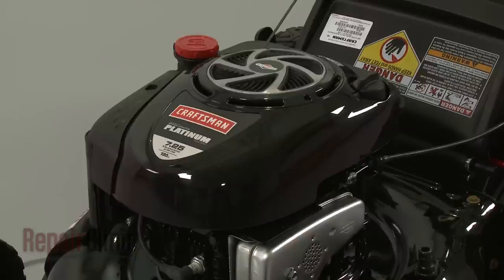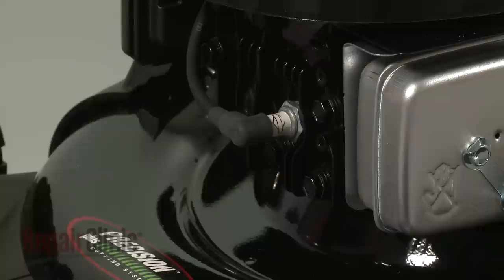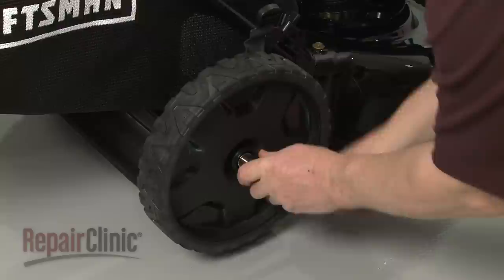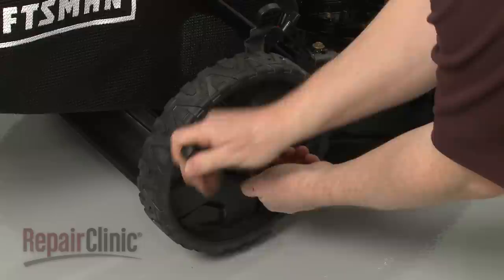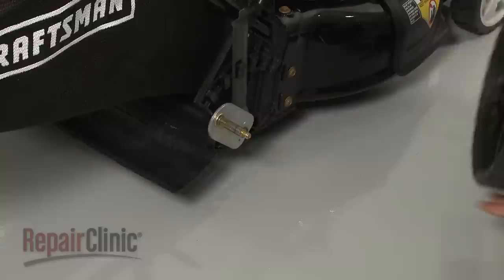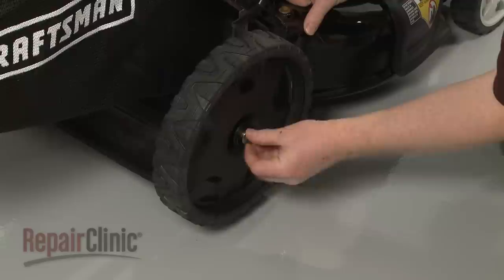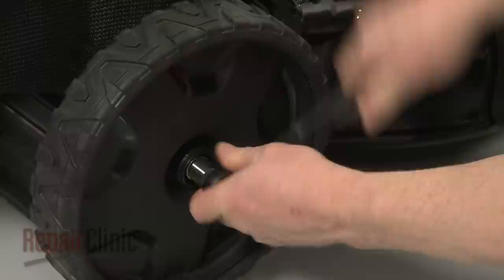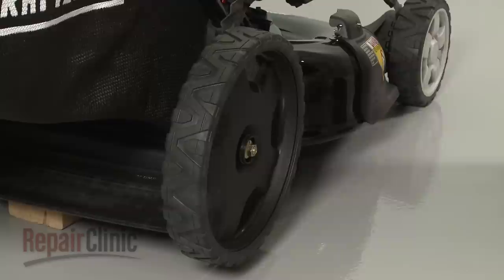Craftsman Lawn Mower Rear Wheel Replacement #634-05062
This video provides step-by-step instructions for replacing a rear wheel on Craftsman lawn mowers. The most common reason for replacing a wheel is if does not turn, is worn out, or is damaged, which can cause the mower to not cut evenly.

All the information in this wheel replacement video is applicable to the following brands: MTD, Craftsman, Yard-Man

Tools used: flat-head screwdriver, 9/16” nut driver